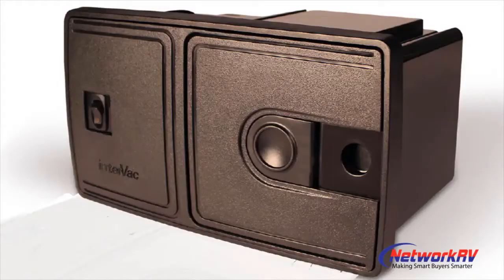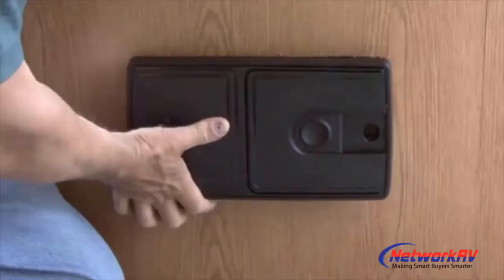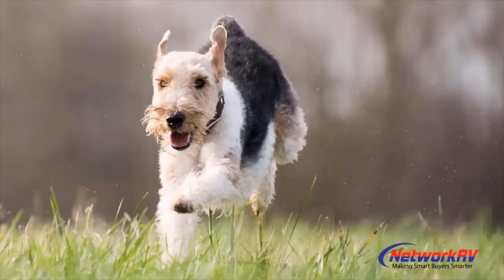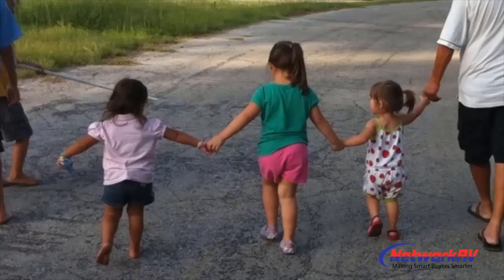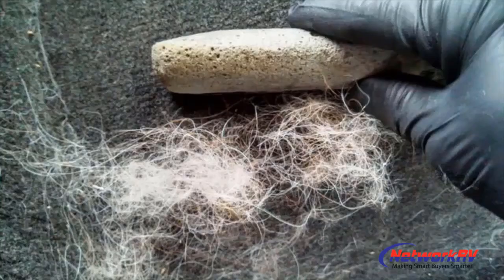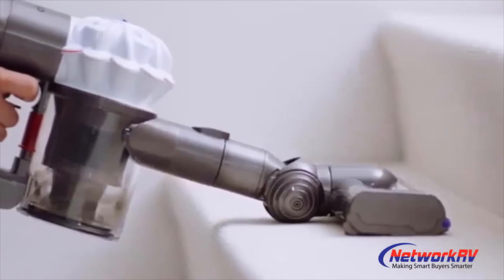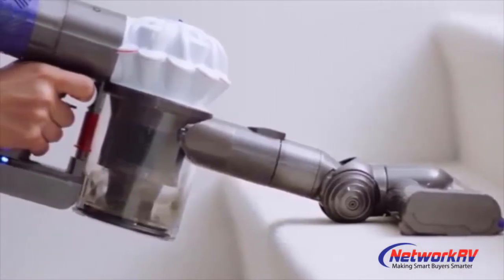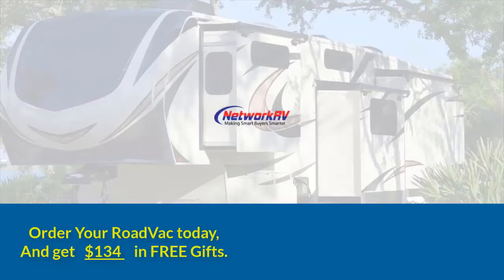Brian's Experience with the Intervac RoadVac RV Central Vacuum for Motorhomes & Campers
Listen to Brian's's story after using the best rv central vacuum system for motorhomes, campers and 5th wheels today.
This rv vacuum from Intervac Designs is a must for any serious RV lifestyle enthusiast.

So Doug, this, this RoadVac is truly amazing.

You know, we installed it in a closet.
The four screws made for very flexible mounting.
And my wife and I were both amazed at the powerful suction.
This thing is really, really something else.

You know, we've got a dog, three grandkids, and they never clean their feet when coming into the trailer.

So just getting the dog hair alone off of the interior of the trailer was, was truly amazing.
And my wife and I, we had a Dyson vac and this thing died... and I think we using the battery as a doorstop.

So this, this is truly, truly amazing.

We've never had such a powerful vacuum cleaner. Love it.

I can absolutely, highly recommend it.